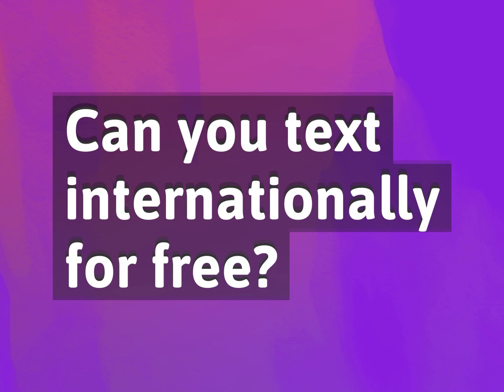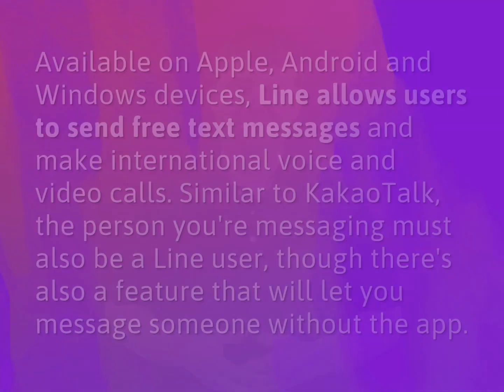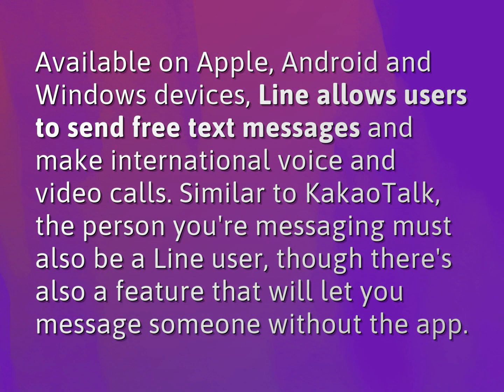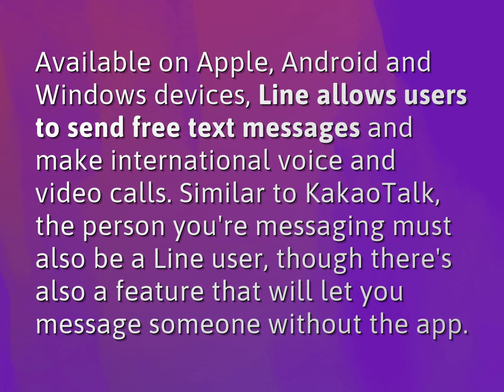Can you text internationally for free?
James Webb (2022, August 9.) Can you text internationally for free?
    WHYS.video